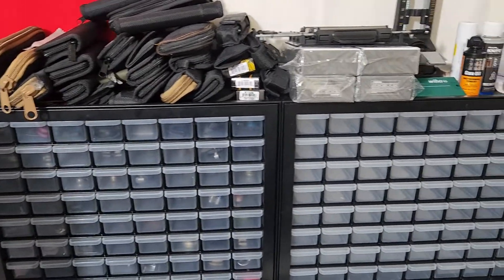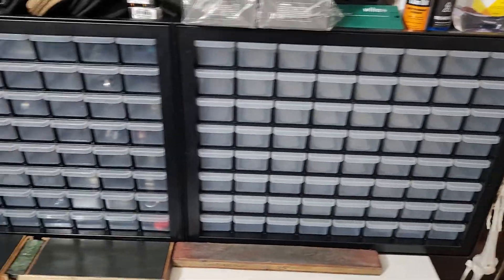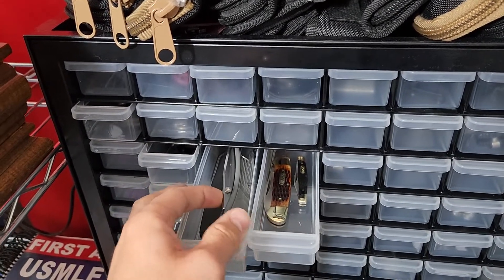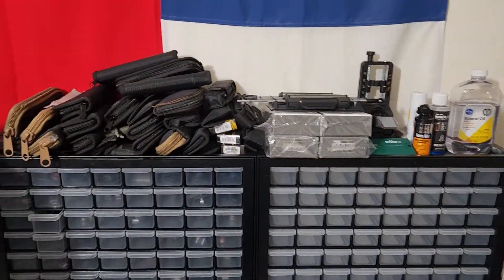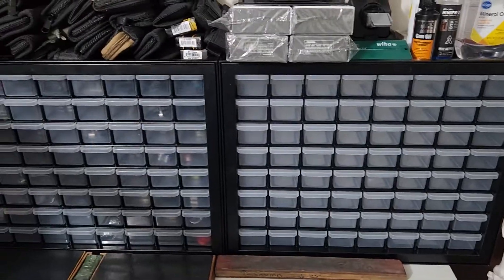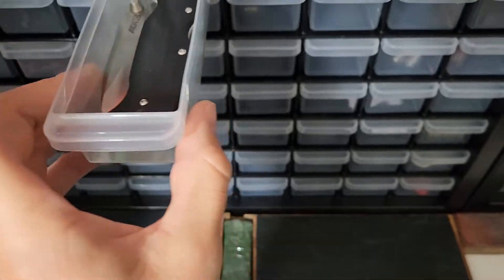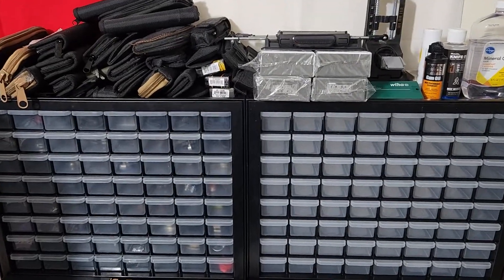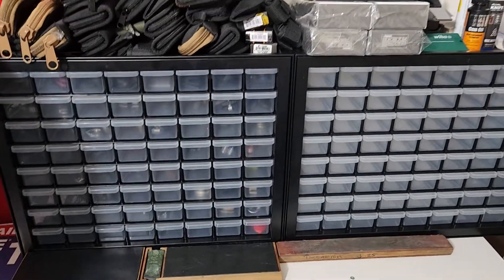A Must Have Storage Solution For My Knife Collection.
The Iris USA 64 drawer hardware cabinet has been a super convenient storage solution for my pocket knife collection.